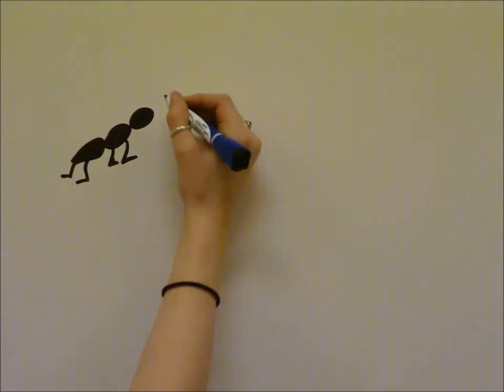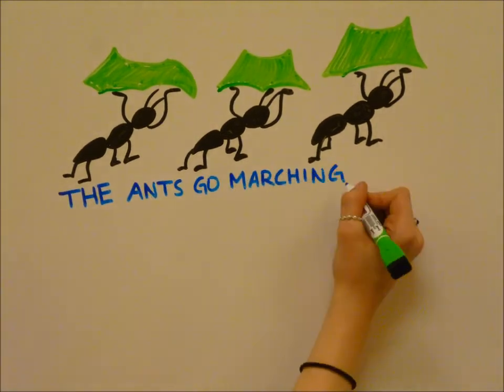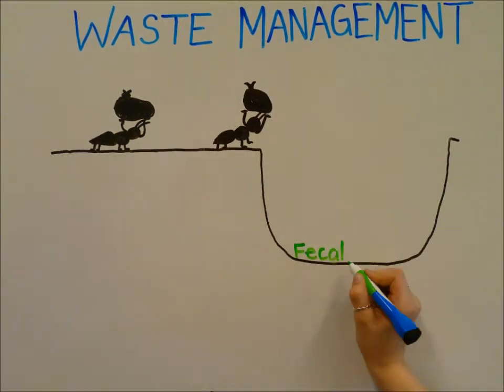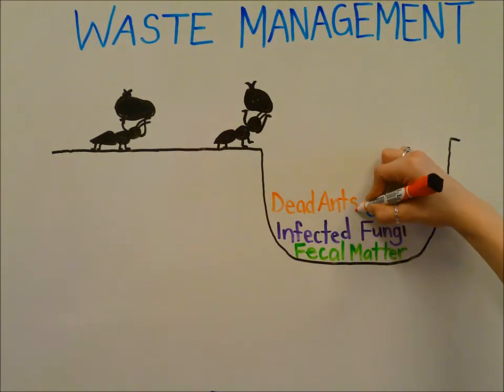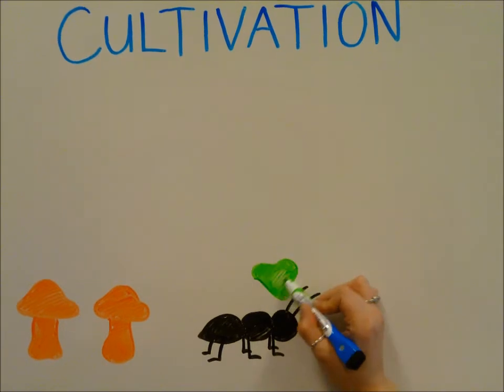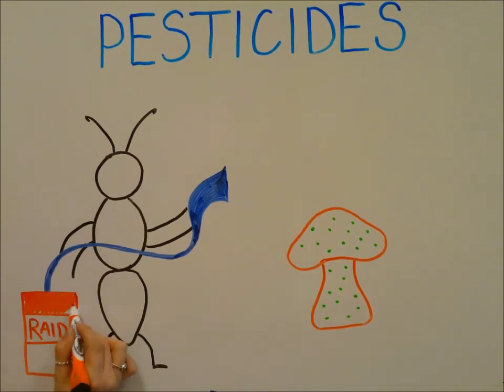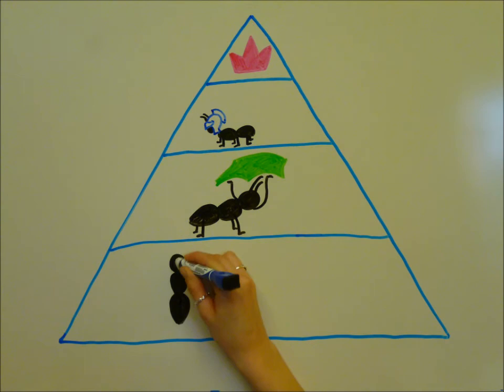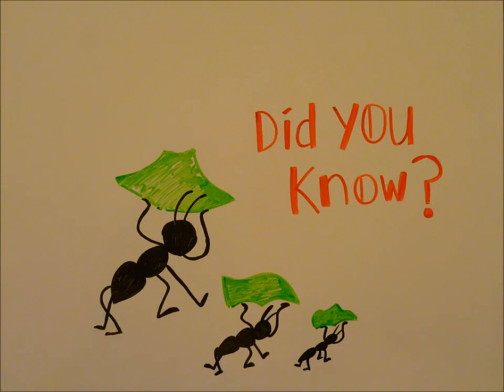Leaf-Cutter Ants Biology 1210 - 2014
Why do Leaf-Cutter Ants Make Good Farmers?